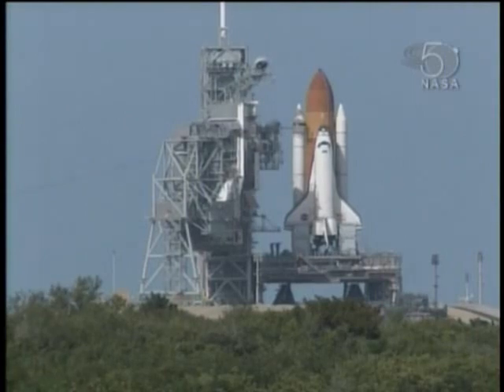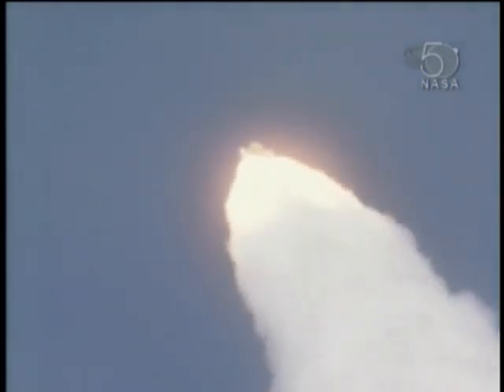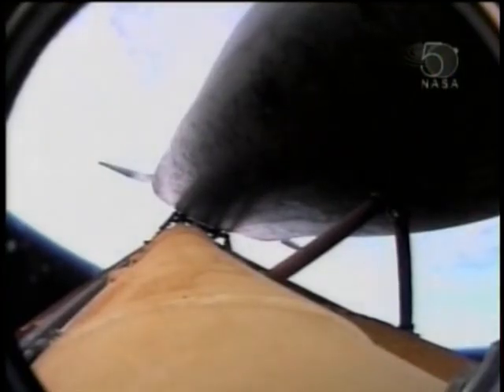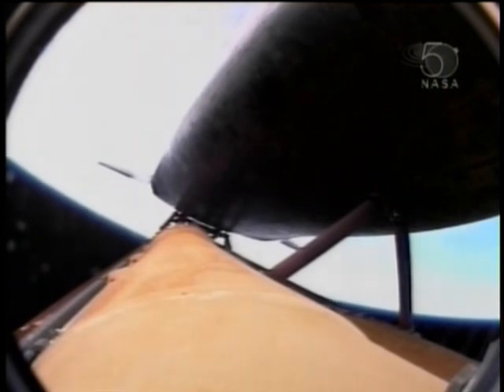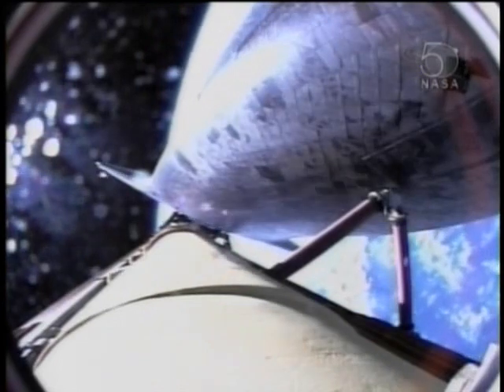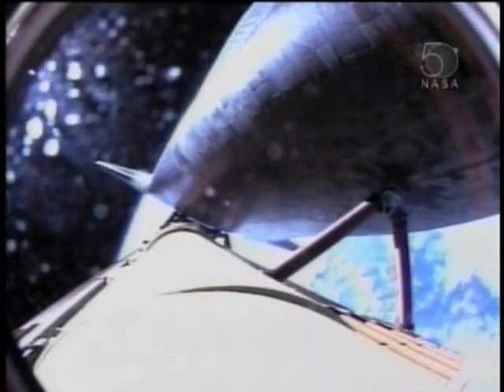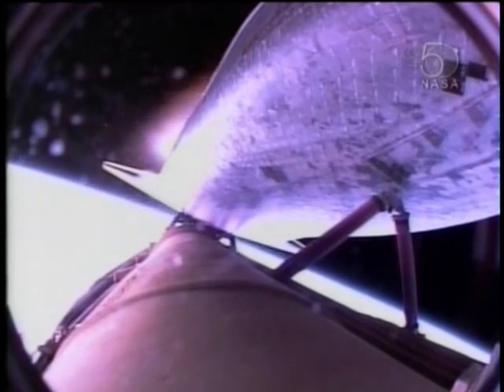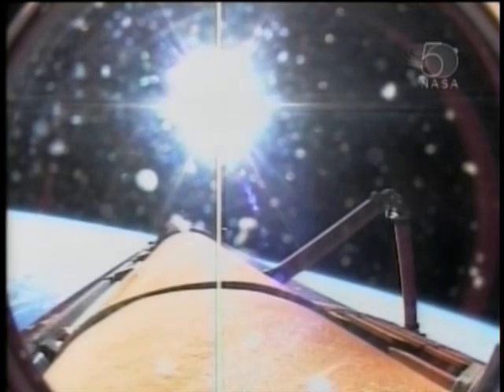NASA Space Shuttle STS-122 Launch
Shuttlesource presents the launch of the Space Shuttle Atlantis on the STS-122 mission. Launched February 7, 2008 to the International Space Station.